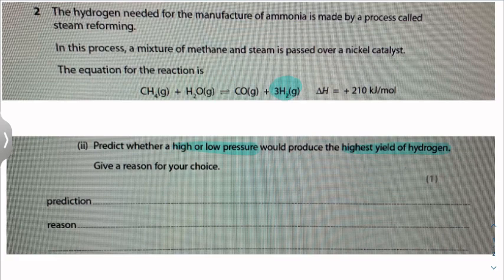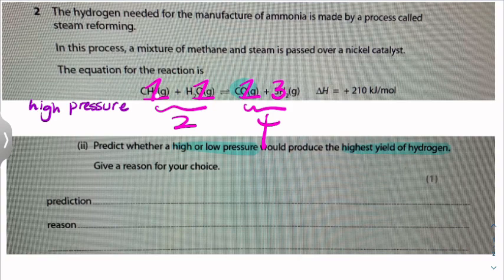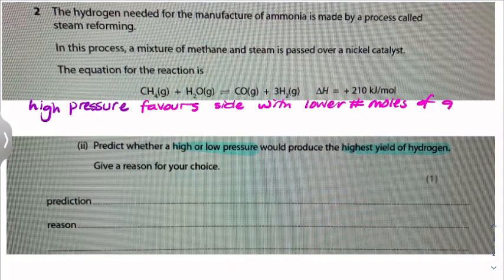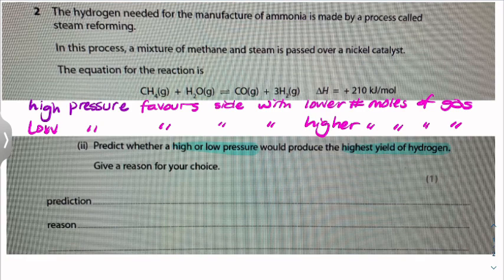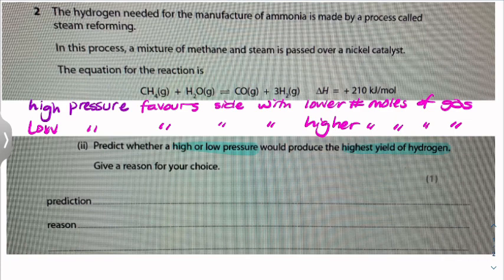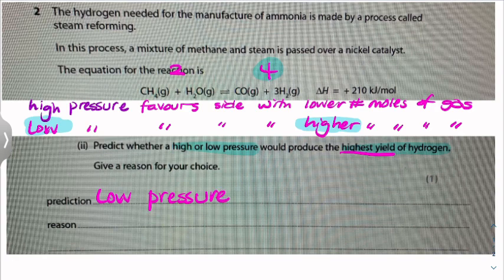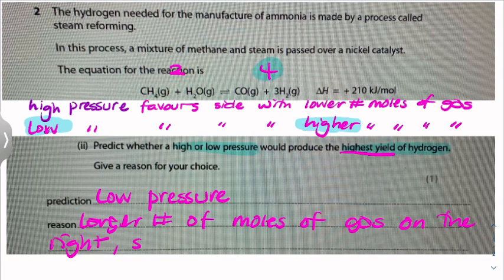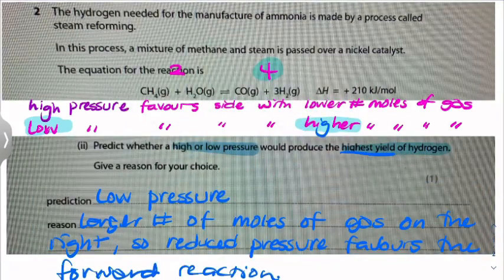Le Chatelier's principle applied to gas pressure, GCSE question